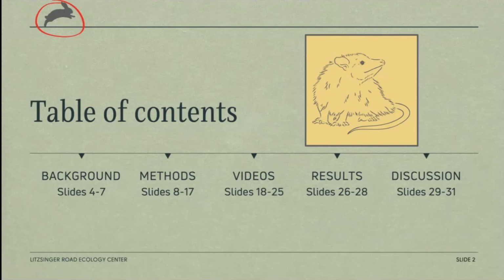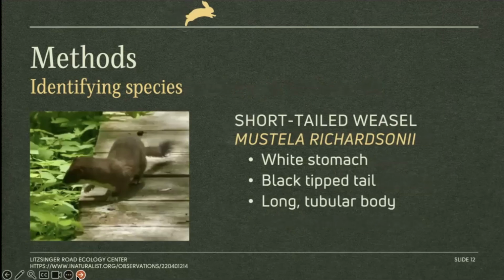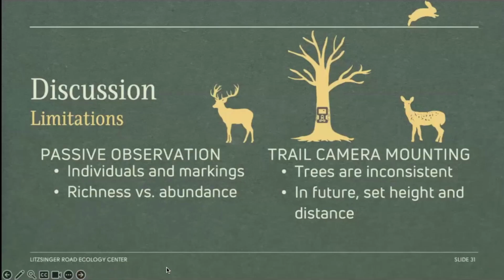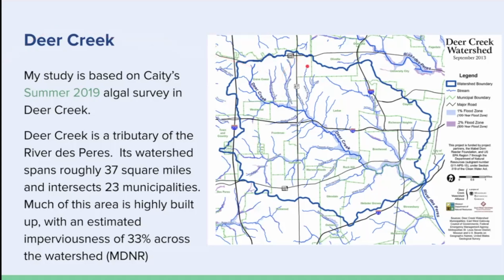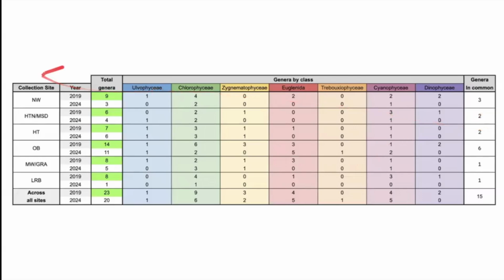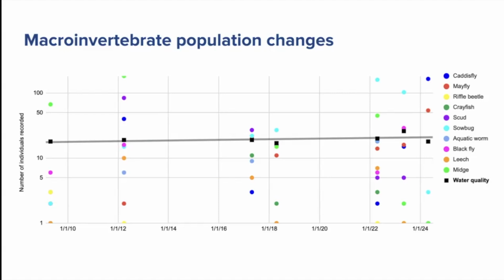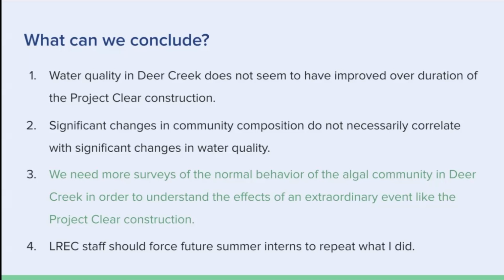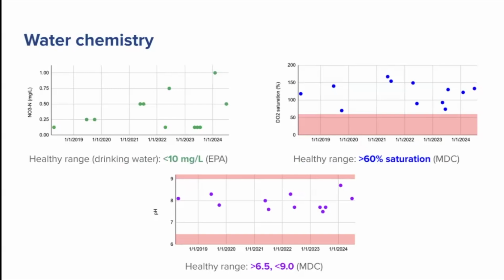LREC Volunteer Enrichment: Summer 2024 Intern Presentations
Listen to Lexi Baiter (Richness of Mammal Species Utilizing Brush Piles) and Akiva Zeff (Using Algal Surveys to Assess the Impact of Project Clear on Water Quality in Deer Creek) present on their summer intern projects.